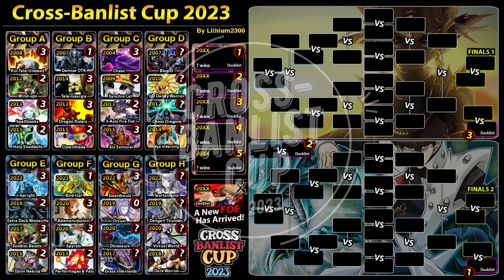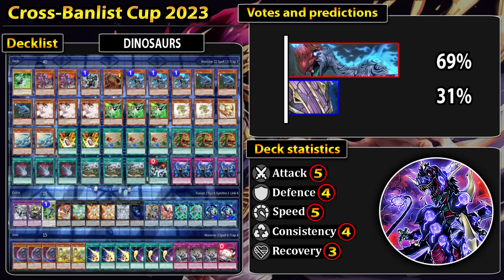Grass Infernoids (2017) vs. Dinosaurs (2020) | Cross-Banlist Cup 2023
Billy Brake's 60-Card Infernoids Zoodiac Beast deck takes on pure Dinosaurs!

Deck profiles: 0:00     ​
Duels: 01:00